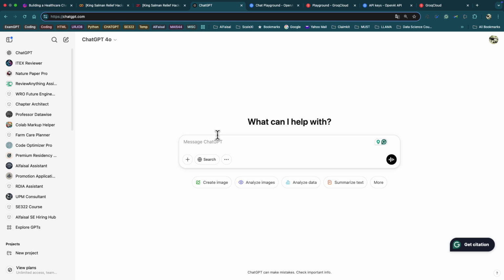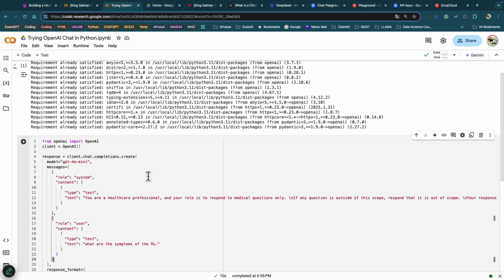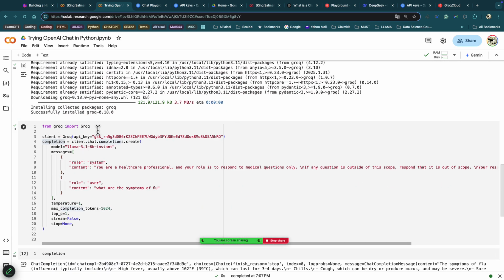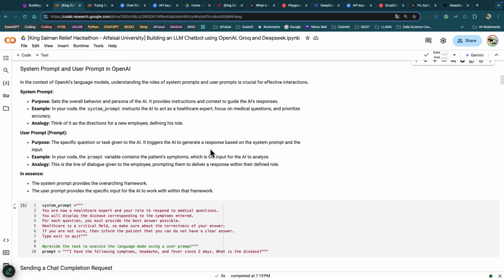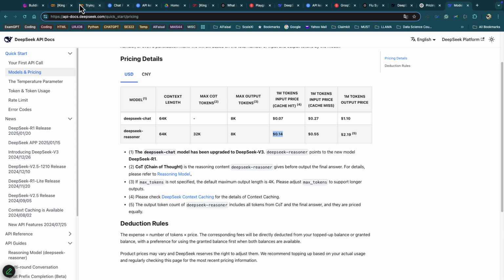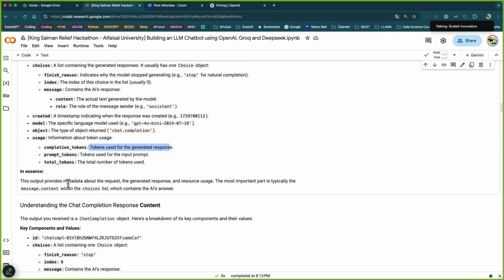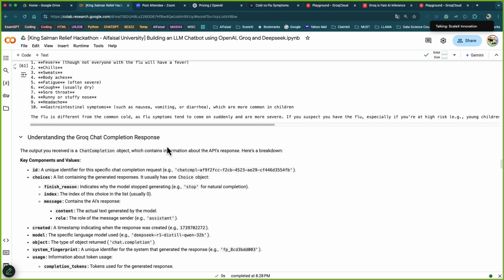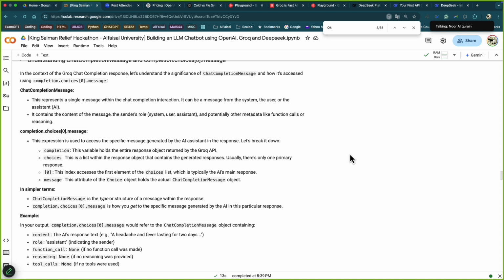Building LLM-Based Chatbots for Healthcare: Exploring OpenAI, Groq, and DeepSeek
This video was presented to participants of the King Salman Hackathon on Humanitarian Relief (organized by Alfaisal University) as part of their training for the challenge. The session introduces Large Language Model (LLM)-based chatbots in healthcare and medical assistance. It serves as a valuable resource for beginners looking to build chatbots using Python APIs from leading LLM providers such as OpenAI, Groq (which supports several open-source models), DeepSeek Chat V3, and DeepSeek Reasoning R1."